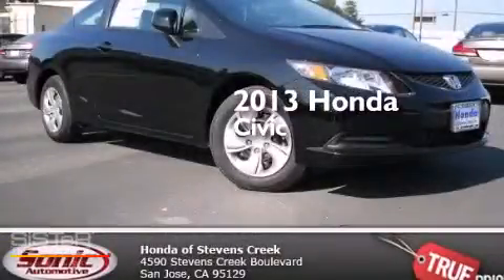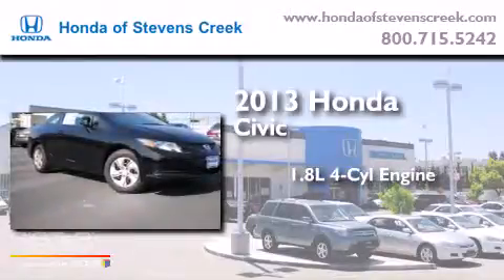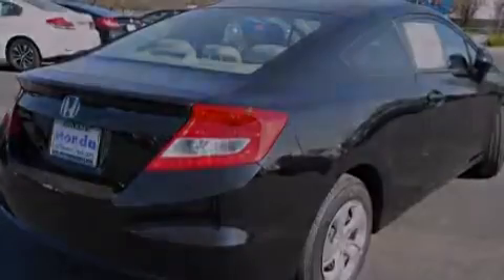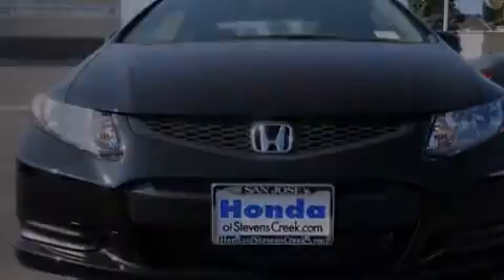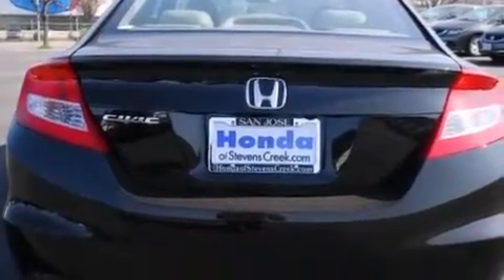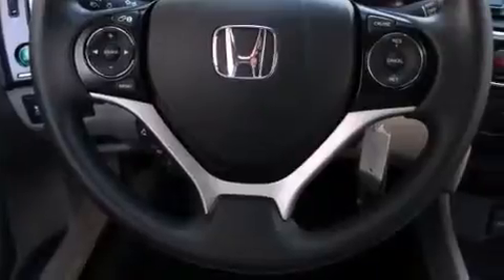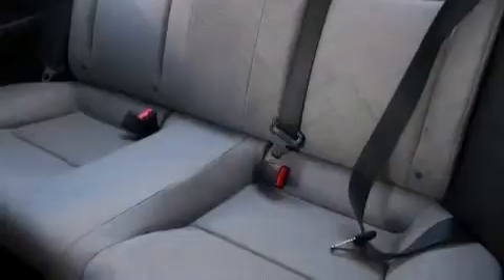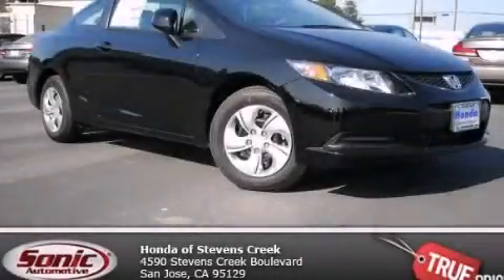2013 Honda Civic San Jose CA 95129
We've been honored to serve the San Jose CA area , we promise that your experience at our dealership will exceed your expectations ! Year : 2013 Make : Honda Model : Civic Engine : 1.8L I-4 cyl Trans . : 5 speed automatic Exterior : Crystal Black Pearl Miles : 3 Interior : Gray Honda of Stevens Creek 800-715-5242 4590 Stevens Creek Boulevard San Jose , CA 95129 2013 Honda Civic San Jose CA